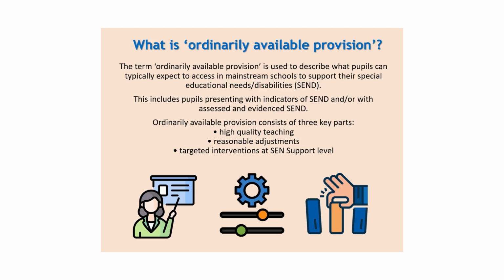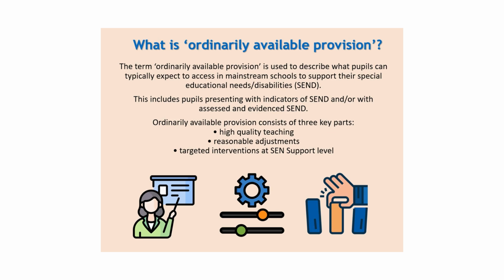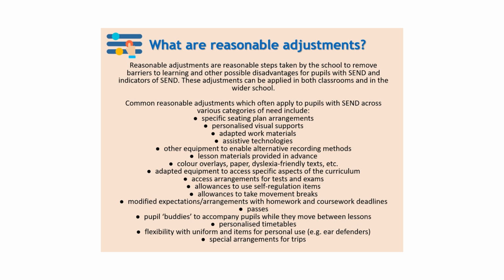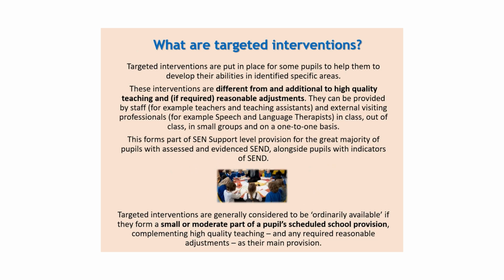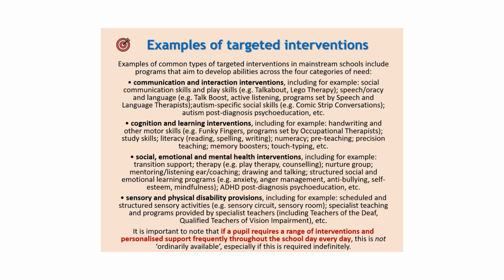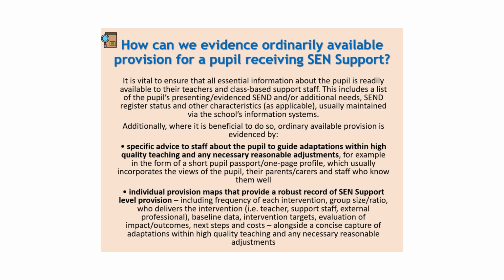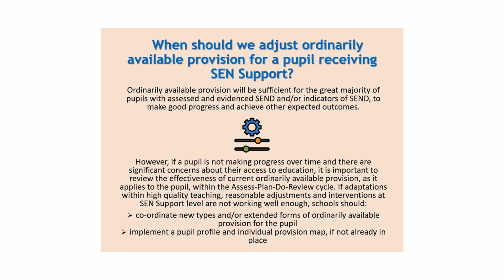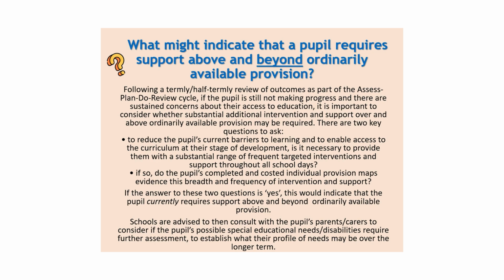Ordinarily available provision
Watch this short video to find out what 'ordinarily available provision' includes in mainstream schools.